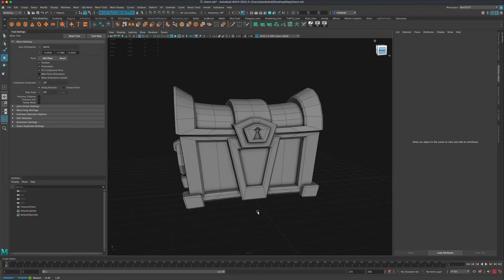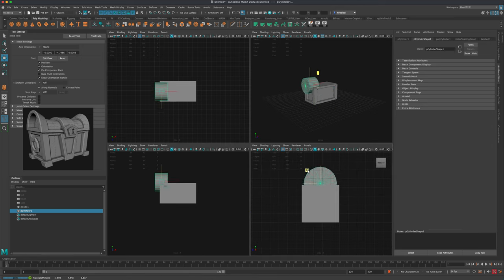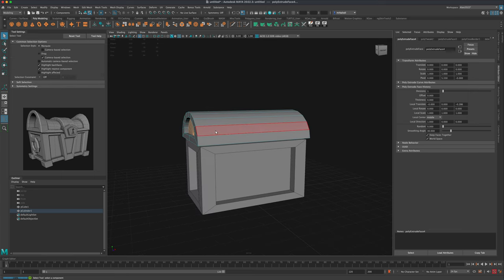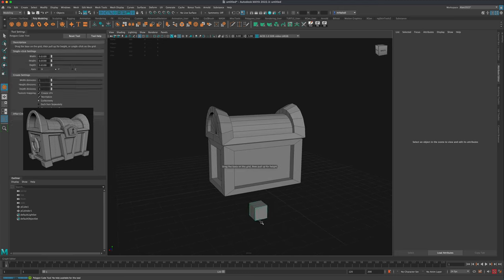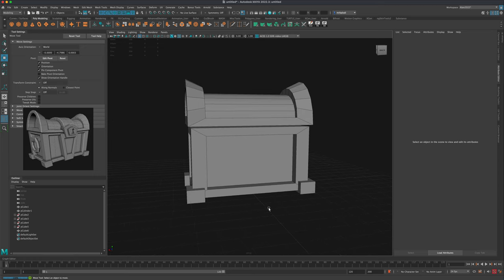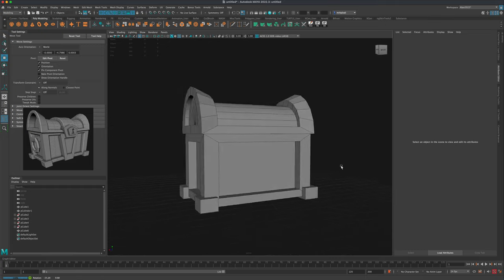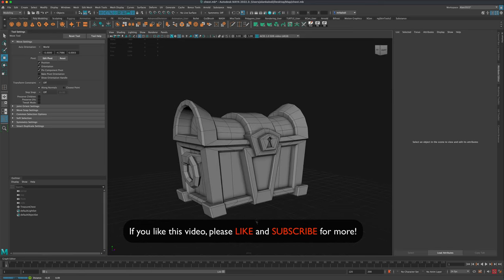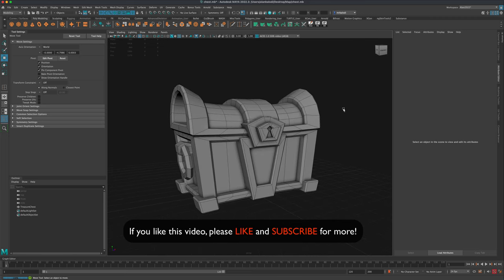Maya Tutorial: Treasure Chest - 3D Modeling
Maya tutorial perfect for beginners. In this 3D modeling video tutorial, we look at what it takes to create a stylized treasure chest game asset. Perfect for beginners!